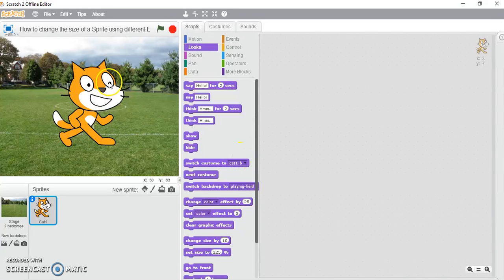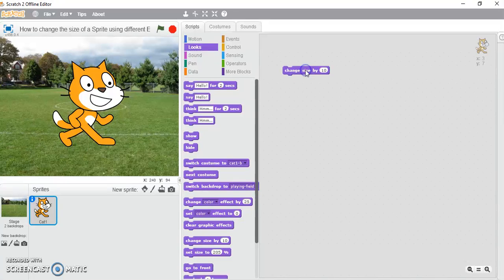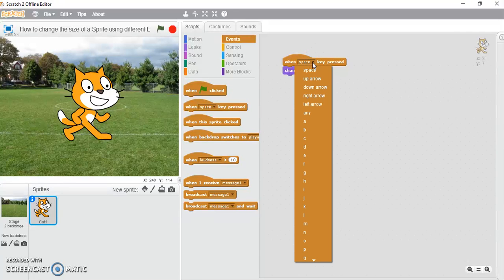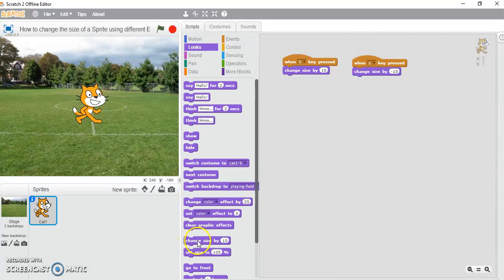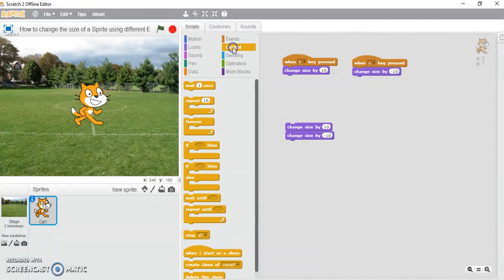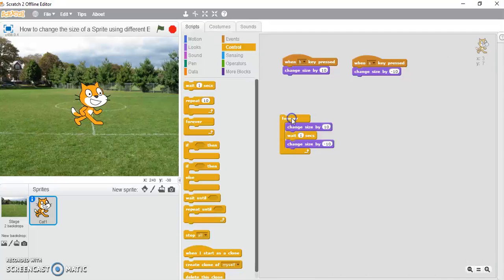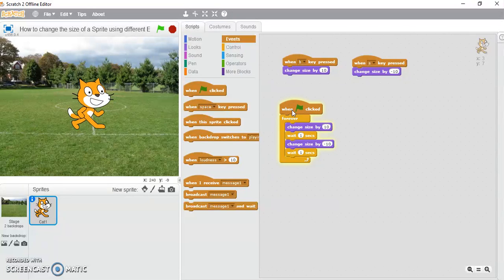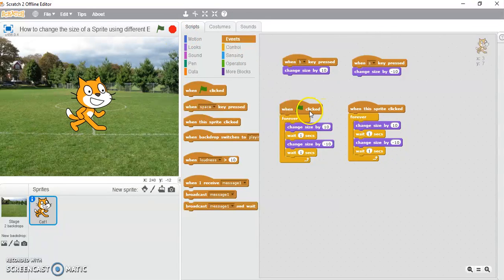Scratch Tutorial: How to change Sprite Size with different Event Blocks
This video looks at the Change Size by XX block, Event Blocks (When Green Flag Clicked, When XX Key Pressed, When this Sprite is Clicked) with Forever and Wait XX sec blocks.